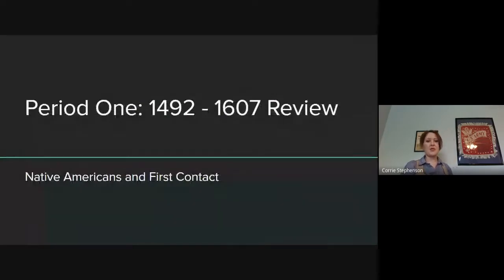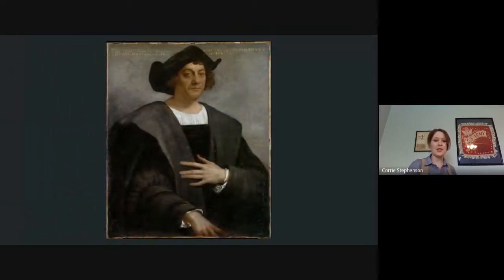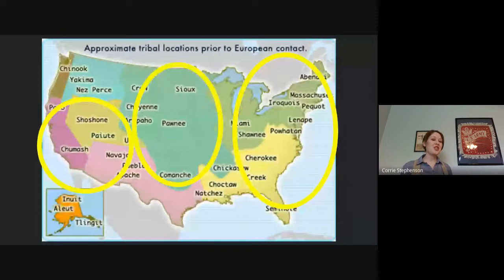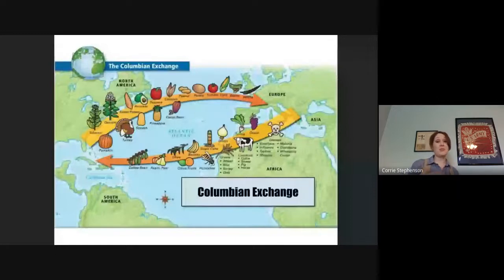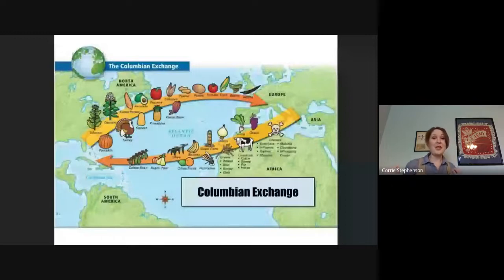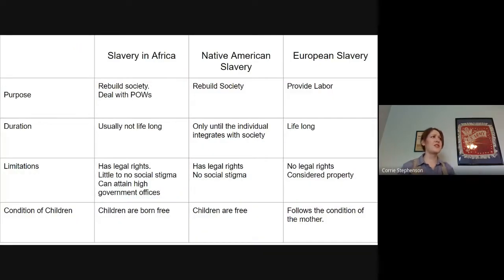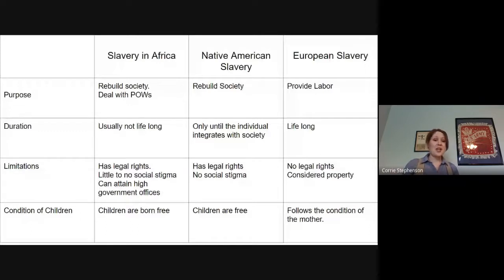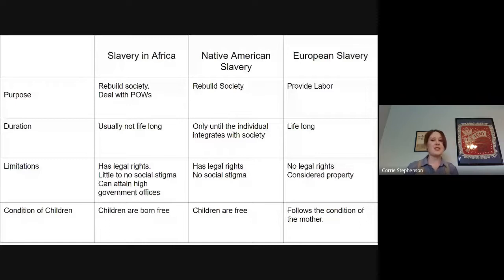Period 1 Review: Native Americans, Europeans and First Contact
Part I of our APUSH Review series takes on Period 1.